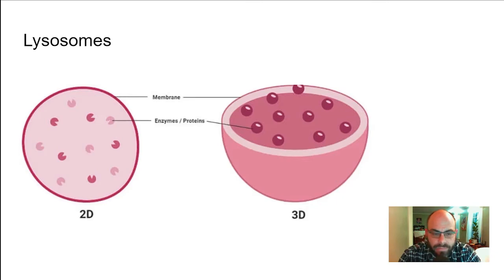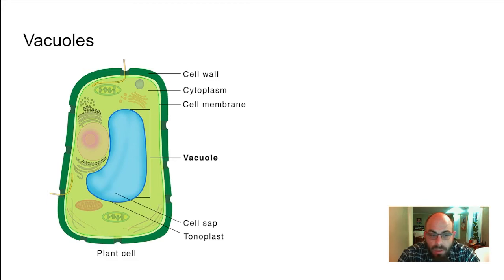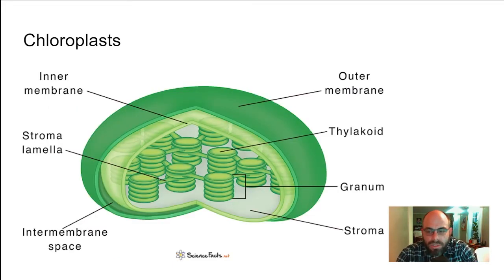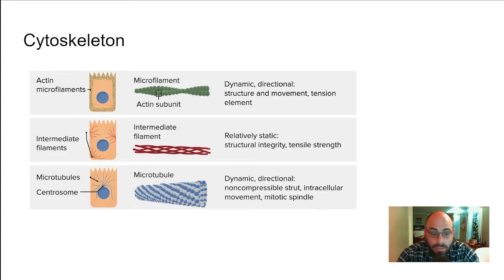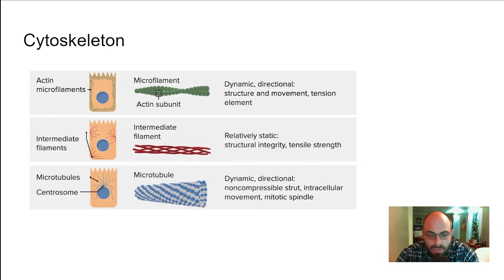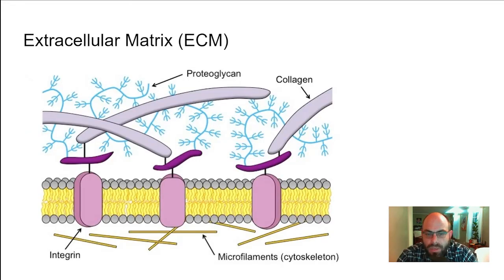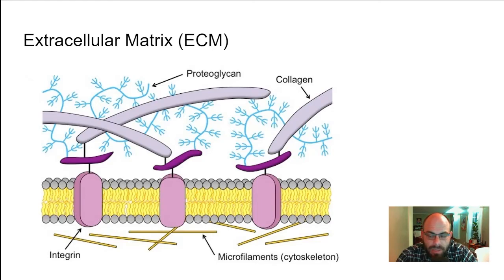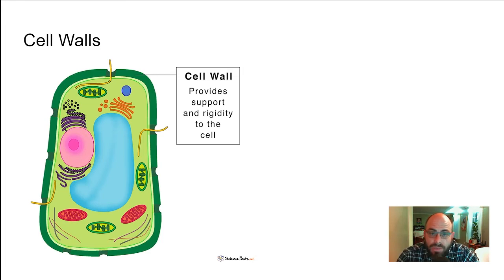Honors Biology Unit 3 - 3.3 Cell Parts 2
Dive deeper into the microscopic universe within each cell in Unit 3 - The Cell: Cell Parts 2. This segment illuminates the cell's unsung heroes: lysosomes, the recycling centers breaking down and reusing materials; and vacuoles, the storage units for essential nutrients. Marvel at the mitochondria, the powerhouse of the cell, and the chloroplasts, solar panels harnessing sunlight for life-sustaining energy. We'll explore the cytoskeleton, the cell's architectural wonder, comprising microtubules, microfilaments, and intermediate filaments, ensuring structural integrity and facilitating movement. Discover how cells travel with cilia and flagella, and learn about the extracellular matrix, the cell's external support system. Finally, we'll discuss the formidable cell walls found in plants, fungi, and bacteria, protective barriers fortifying these organisms. Join us in celebrating these cellular marvels!